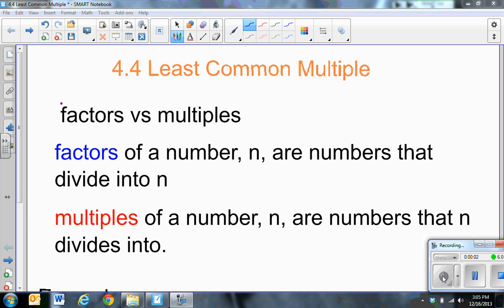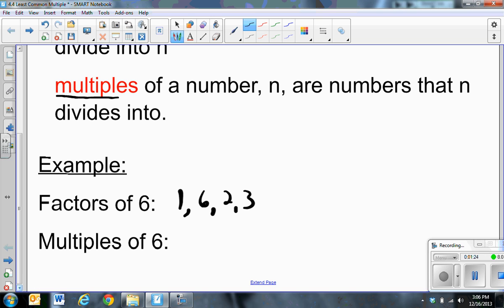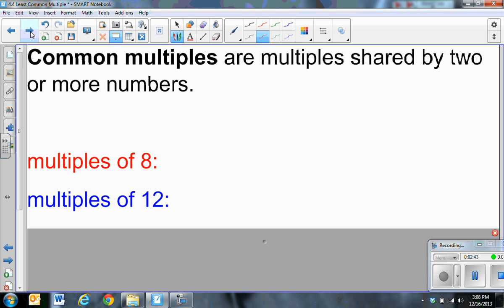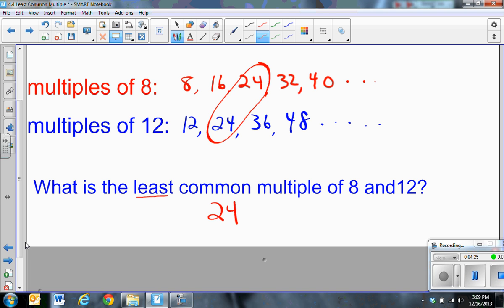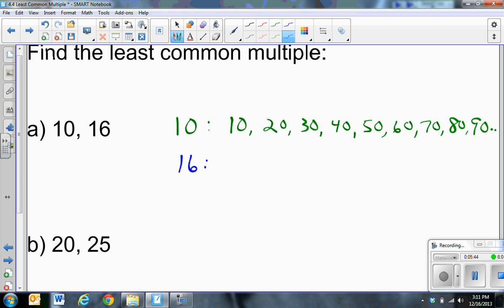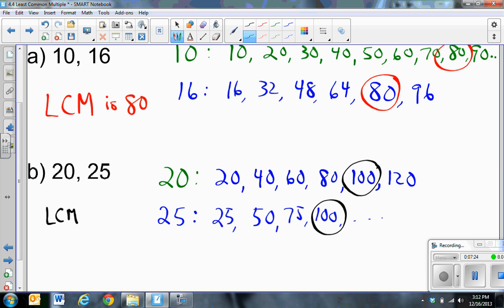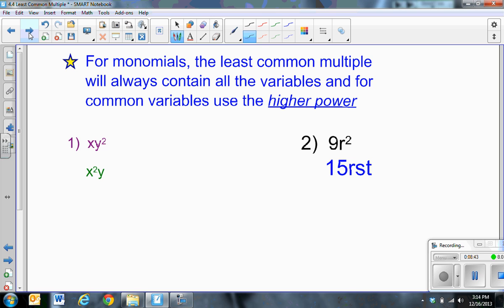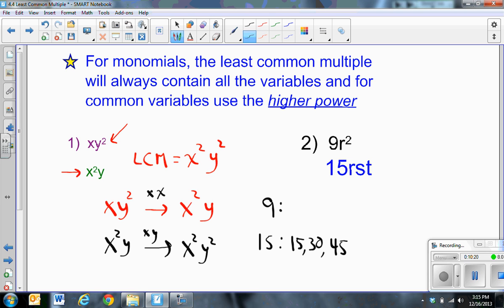4 4 Least Common Multiple